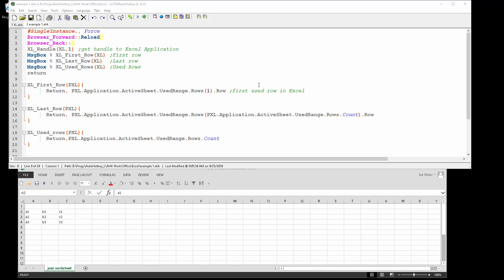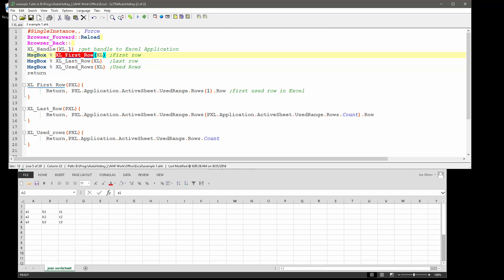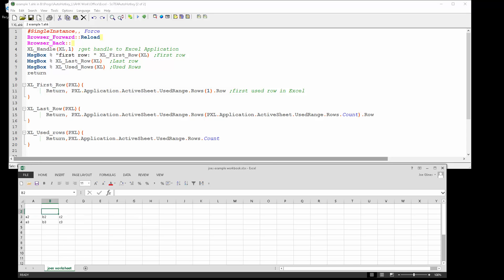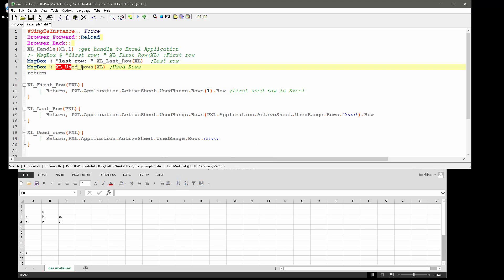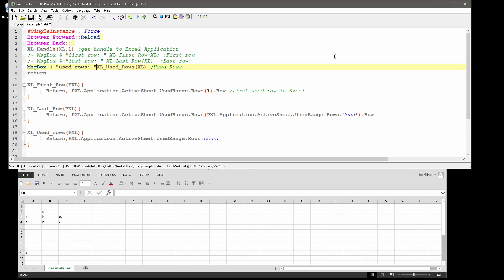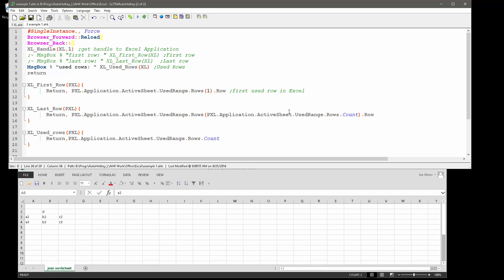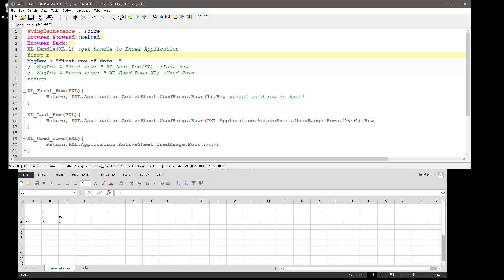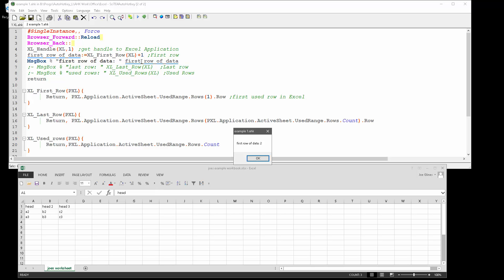How to get Row information from Excel and AutoHotkey | Easily get first row, last row, used rows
Get information from a row in Excel is easy when you use Excel and AutoHotkey
Connecting to Excel with AutoHotkey is super easy!  This video demonstrates how you can, programatically, obtain first row, last row and the number of used rows in the active Excel worksheet

You can get the Excel and AutoHotkey code to extract row information